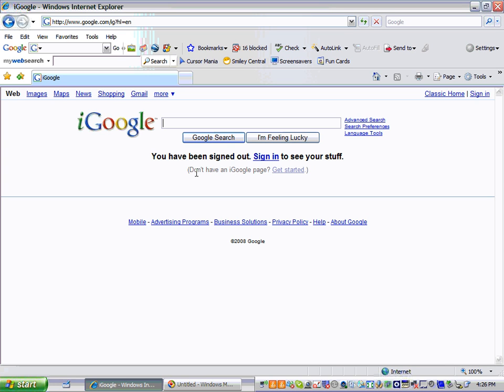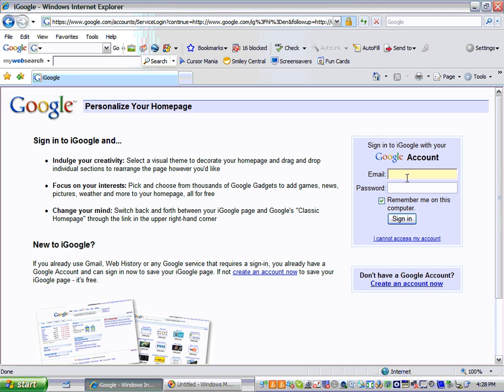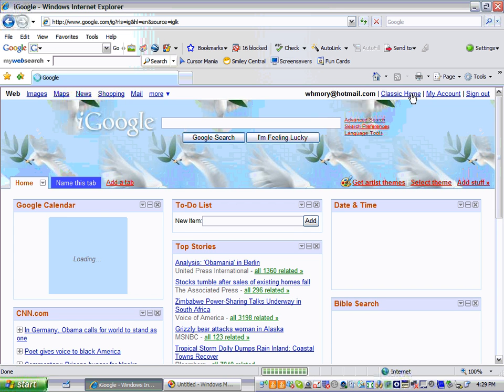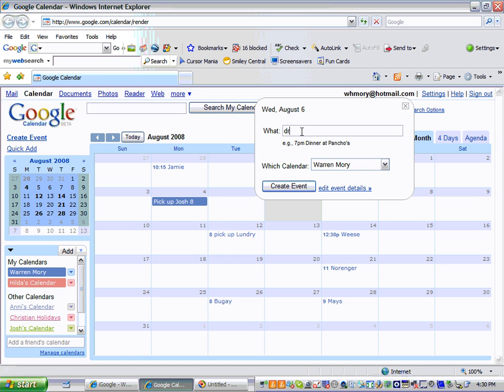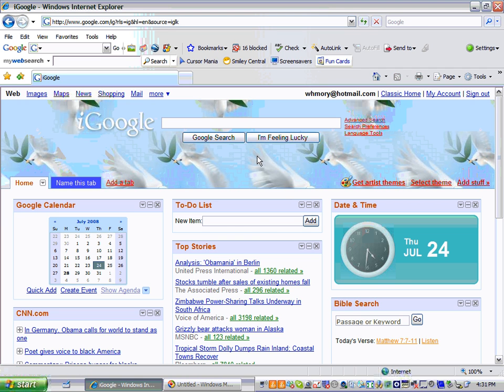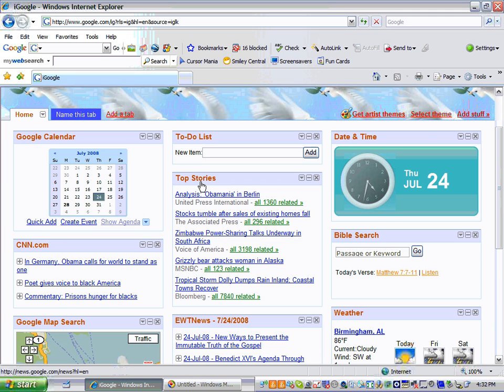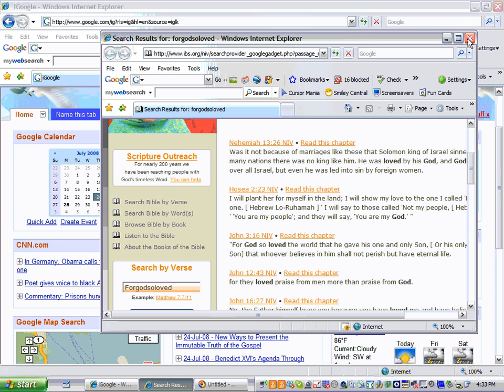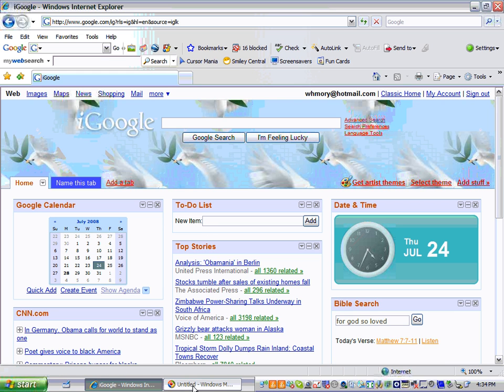google home page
using google home page, making this video for my dad who is trying to learn how to use technology! ;)